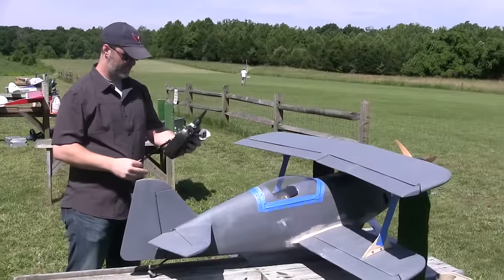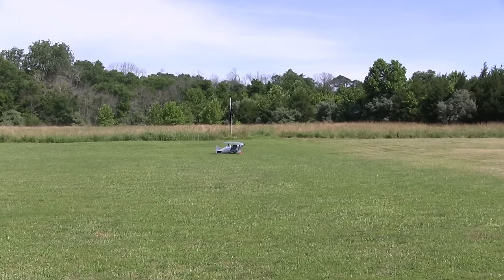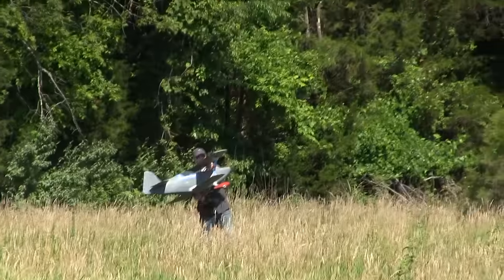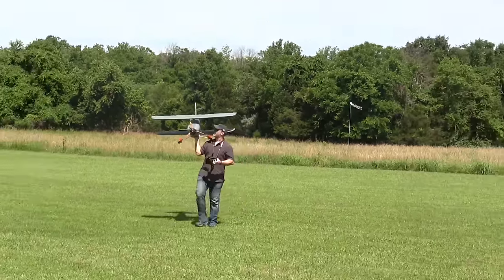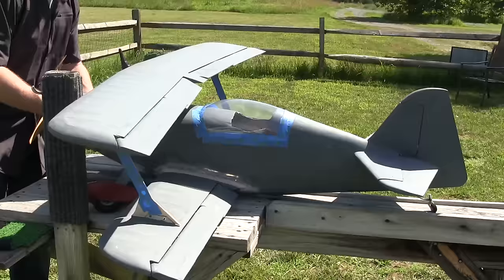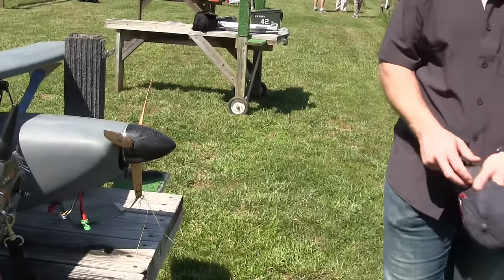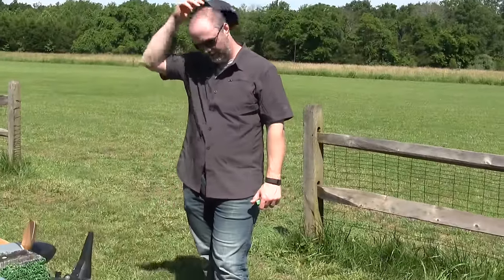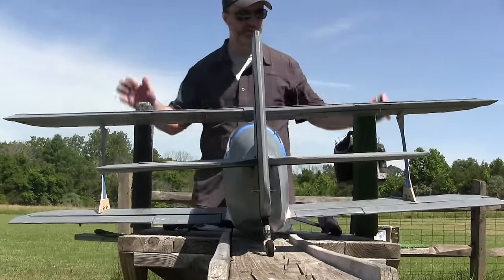Scratch Built Pitts Maiden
This is the maiden flight (and post flight) video of my 1/4 scale ORACLE Pitts Challenger III.  On this flight she proved to be VERY tail heavy.  I was lucky to get her down in one piece and the needed repairs are minor.  I expect we'll try again next weekend with the CG moved much further forward.

CG for this flight was based off of several sources, but as this is a scratch build obviously those resources were off for this wing profile.  I'm confident she will preform well once the CG is dialed in.

With a bit of luck we'll have an update on this one soon!